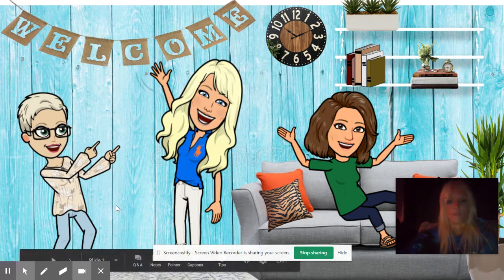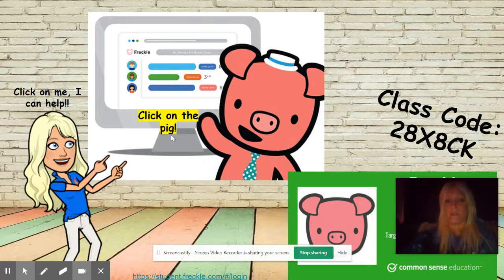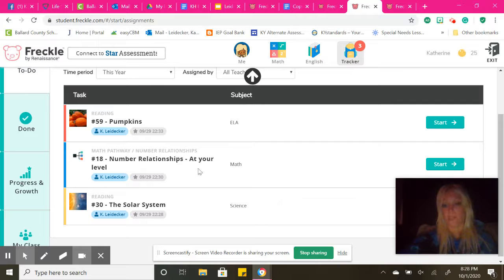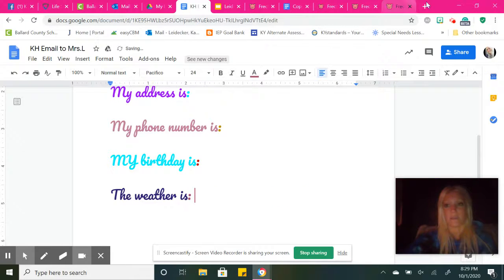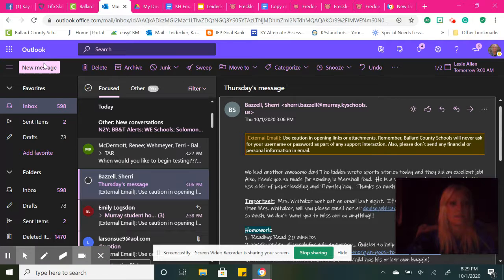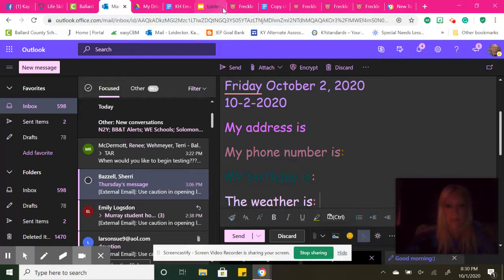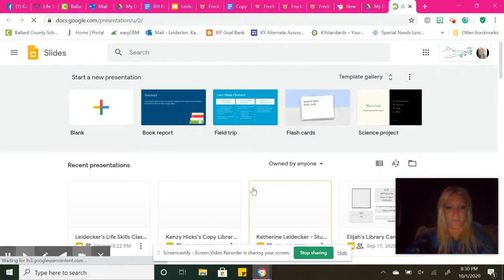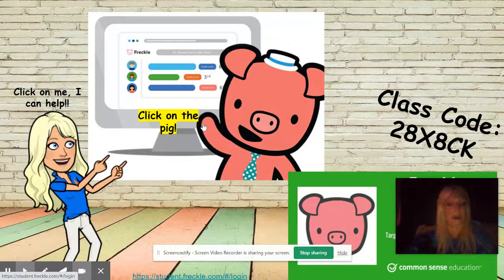TO DO: Friday October 2,2020 Video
Here is the To Do for Friday October 2nd 2020
The video got cut off at the end but it gives the overall instructions.
1. Email to Leidecker
2. Log onto Freckle to complete the assigned readings.